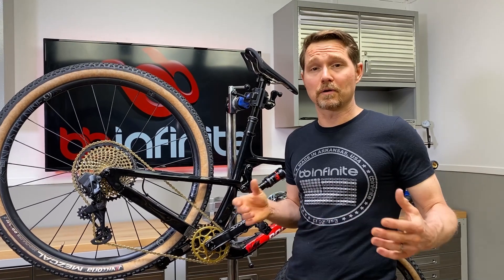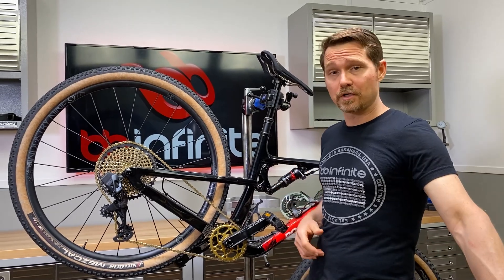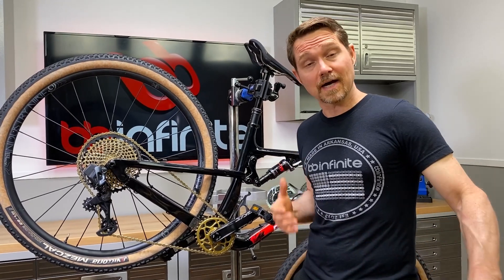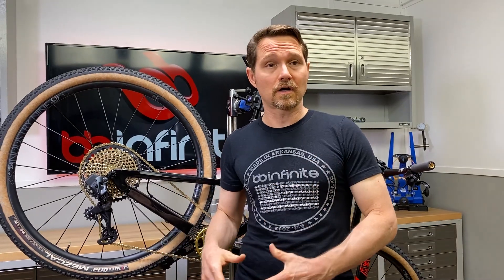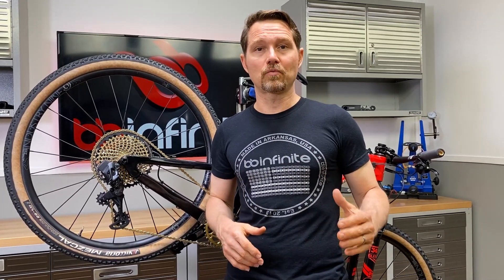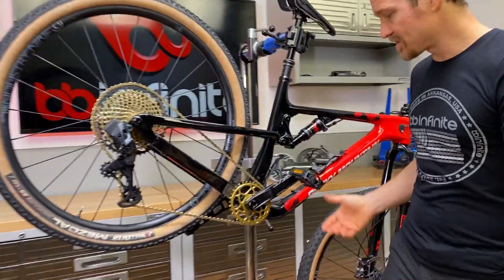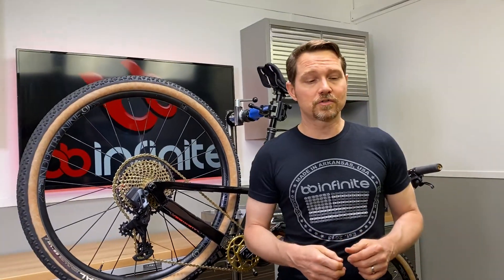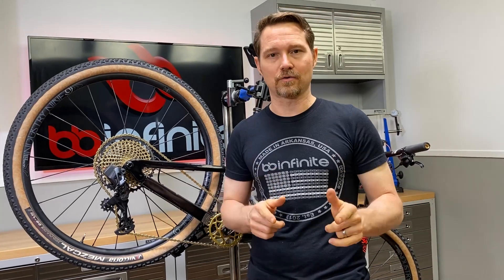Pedals Creak Too?!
This is probably the number one culprit when it comes to incessant creaking that gets routinely overlooked. Be they SPD’s, Look Keo’s, or Eggbeaters…especially Eggbeaters…all clip-in style pedal systems are prone to creaking. This one is easy to test for and eliminate IF you’re looking for it in the first place, as you should.